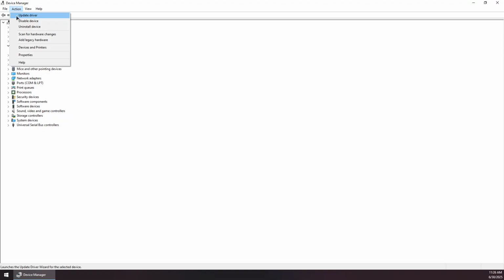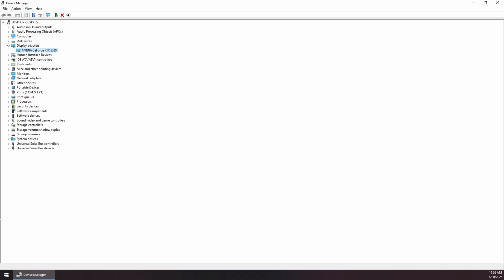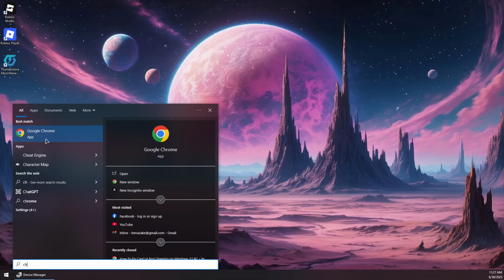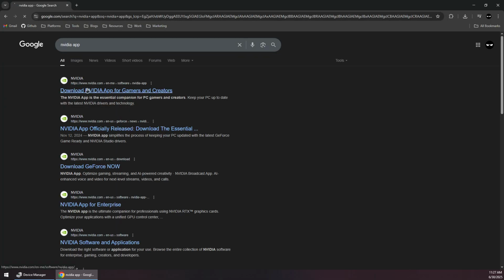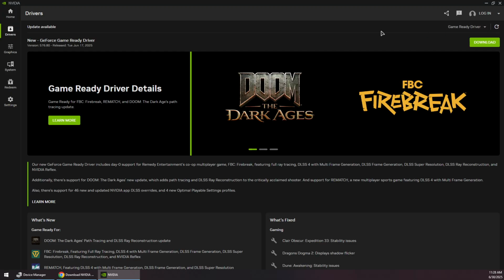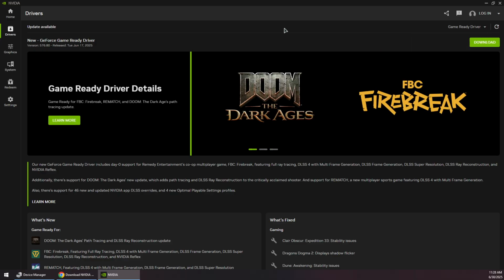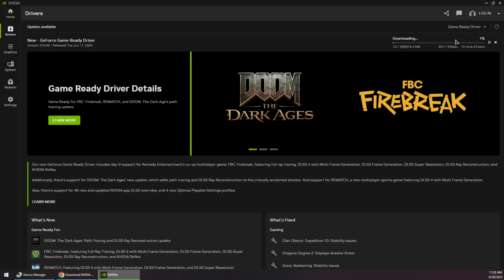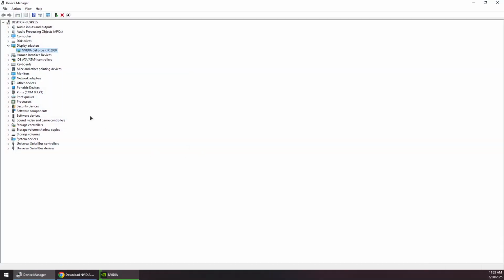How To Fix NVIDIA Graphics Card Not Showing In Device Manager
Struggling with your NVIDIA graphics card not appearing in Device Manager? This step-by-step guide will help you troubleshoot and fix the issue quickly. Learn how to update drivers, check hardware connections, and resolve common errors to get your GPU working again. Perfect for gamers, designers, and PC enthusiasts!